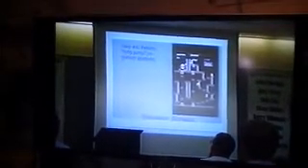Steve Wiebe's Donkey Kong 101 From Nw Pinball and Arcade show 2011.. Part 3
Steve Wiebe's Donkey Kong 101   From Nw Pinball and Arcade show 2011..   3RD and the Last part had too be Heavy Edited becouse i went over Youtubes 10 timelit .